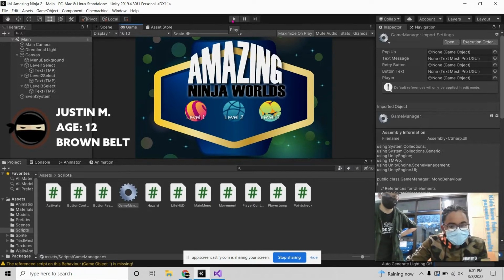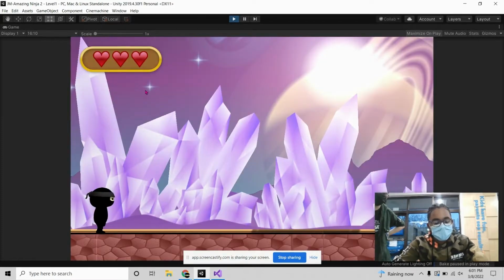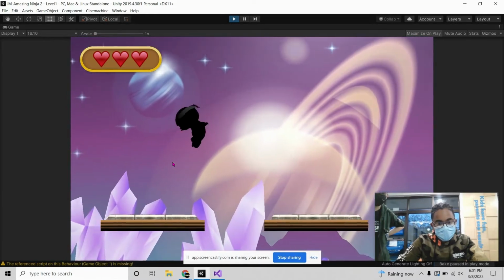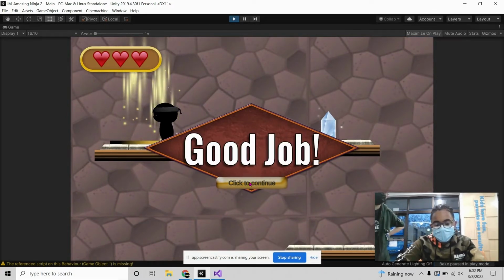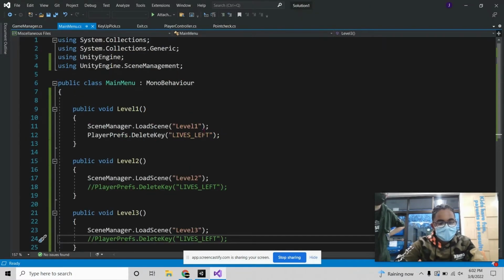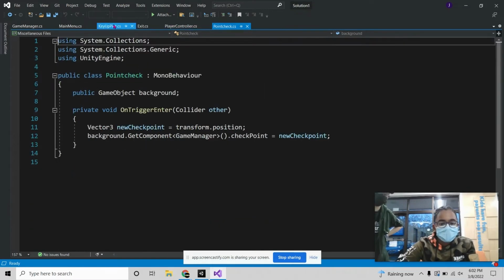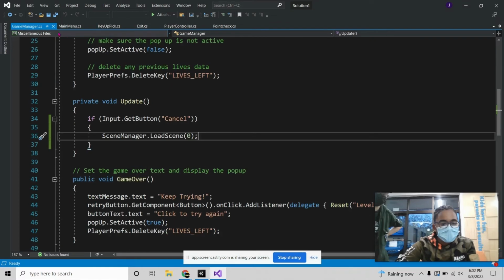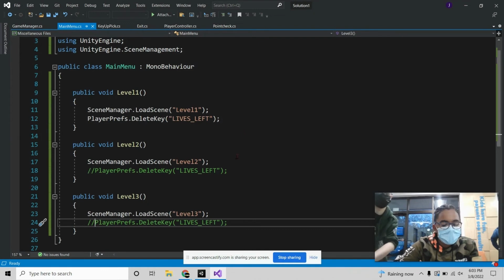Justin brown belt amazing ninja world part 3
Justin showing off his unity and c# game